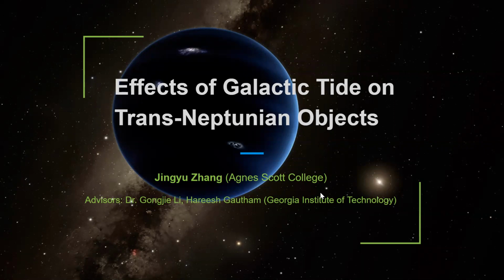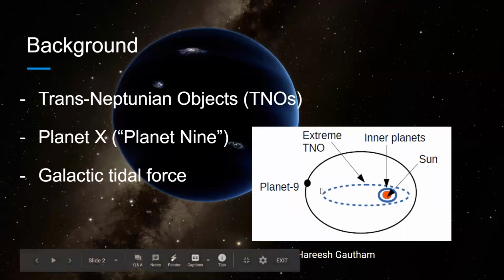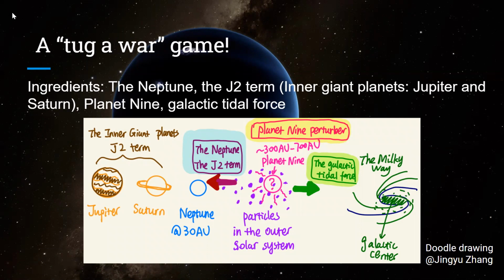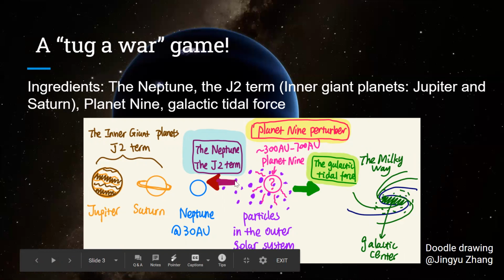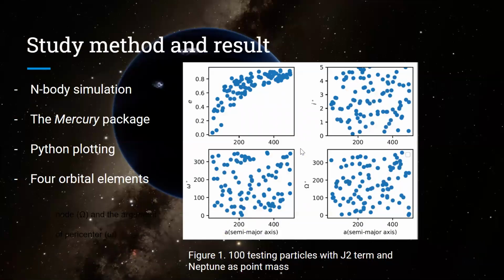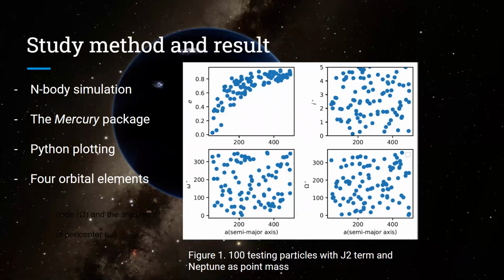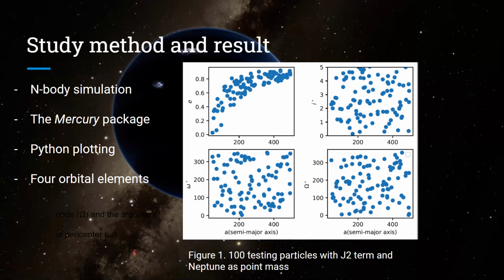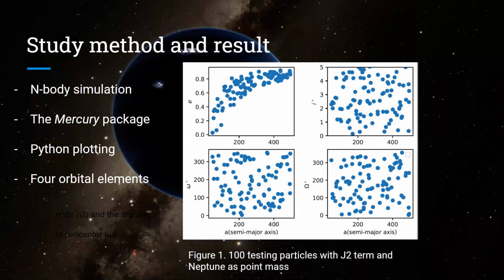CUWiP2021 talk galacticTide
This video is the academic talk at APS CUWiP 2021. The topic is about outer solar system dynamics, specifically on galactic tidal force, Planet X, and Trans-Neptunian Objects.